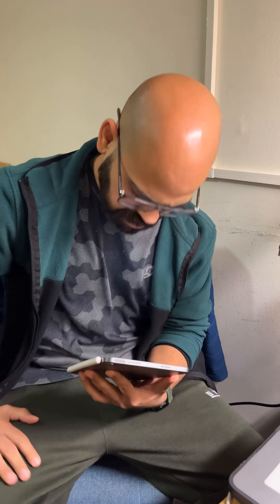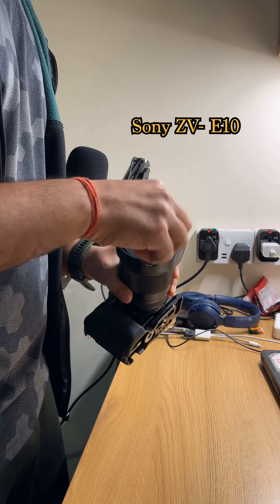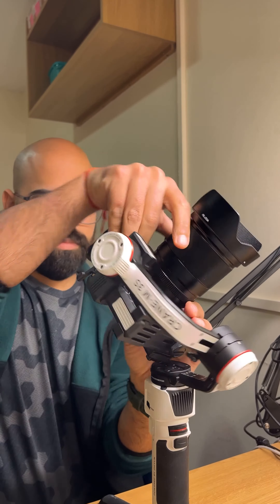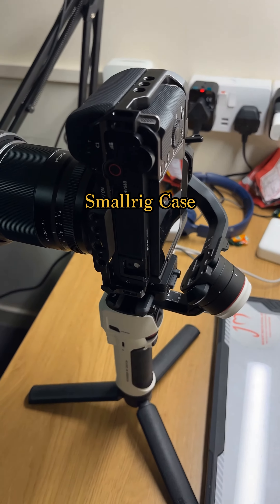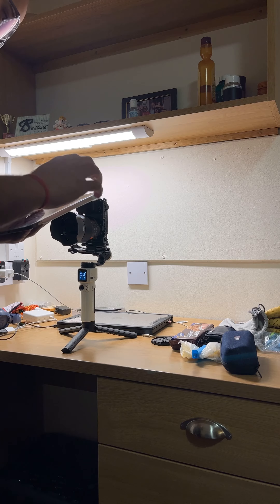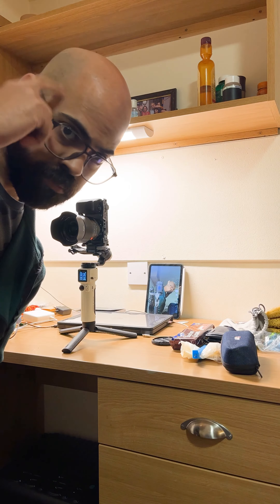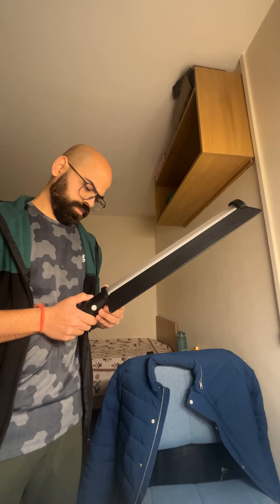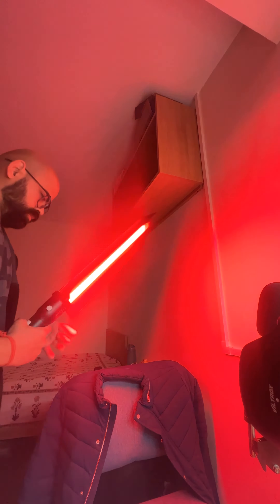How I Created This Video I Step By Step Process I Sony ZV-E10 with Viltrox 13mm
The effort it takes to create a 15sec youtube shorts is immense.